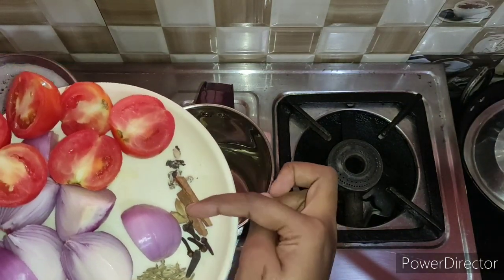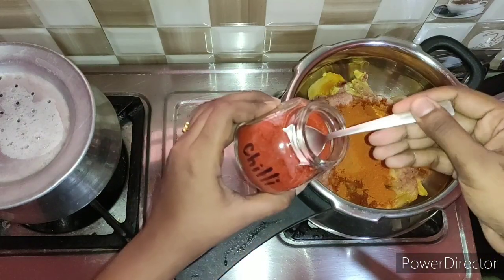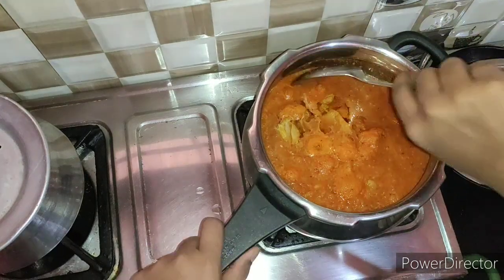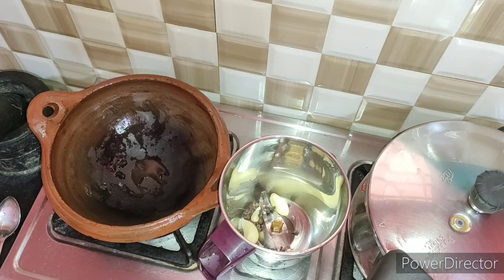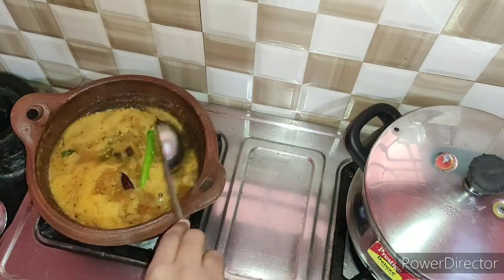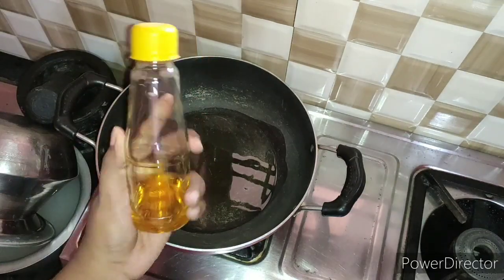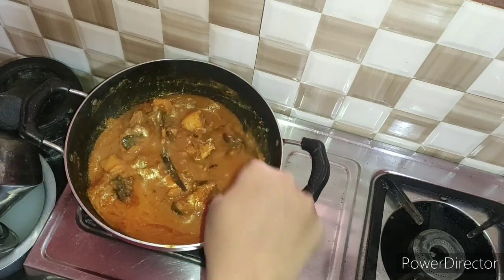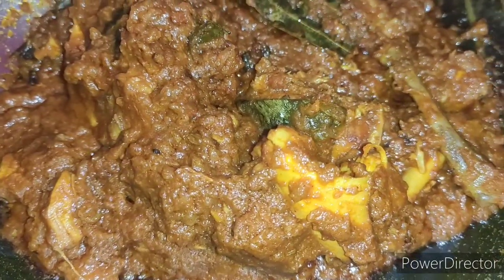Ultimate combo!மதுரை சிக்கன்!!தக்காளி ரசம்!!Madurai chicken with tangy tomato rasam!!Berries Kitchen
Strictly for foodies ..To give tasty Yummy food for tummy